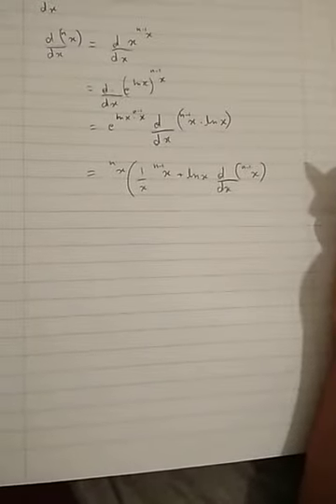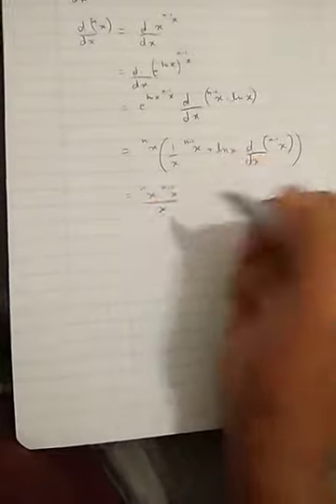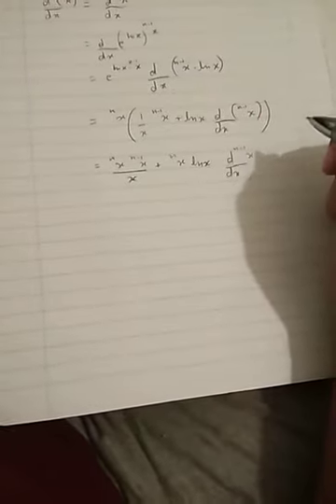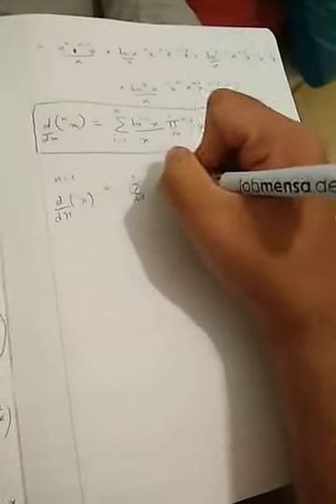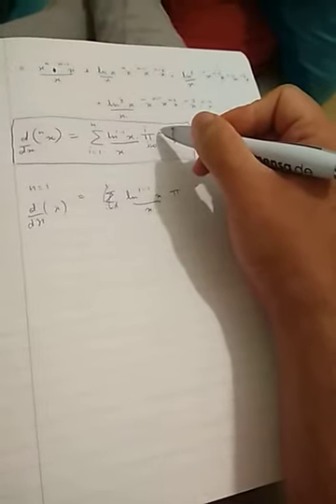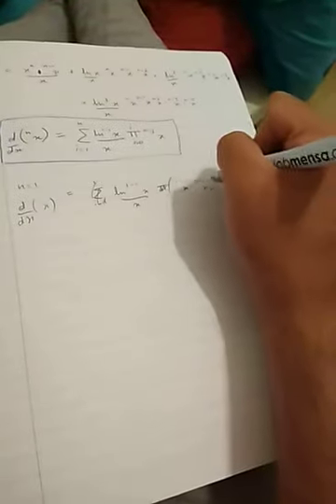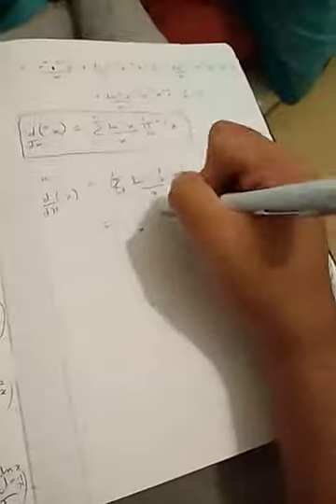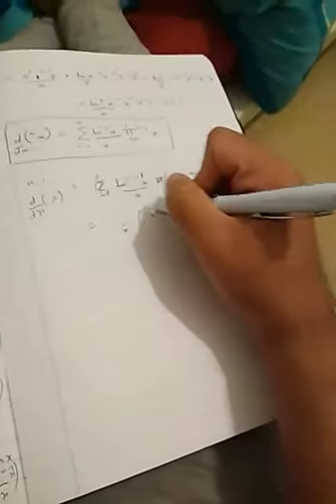Derivation of n-th tetration of x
I derived a general formula for the derivative of nth tetration of x, in response to the video by blackpenredpen.